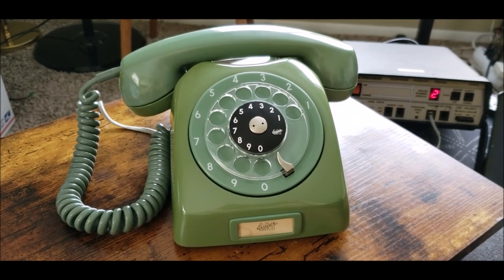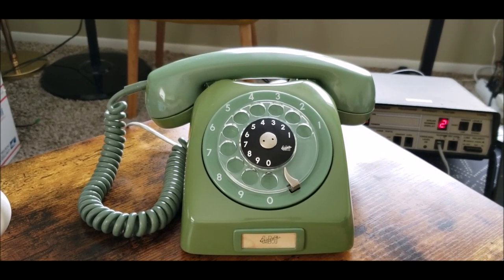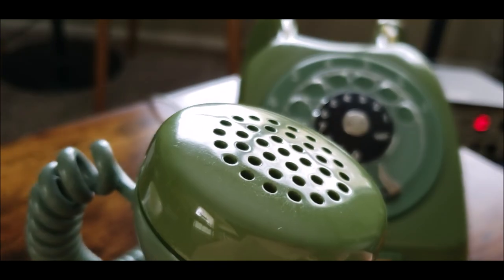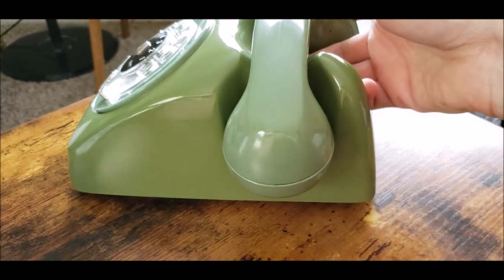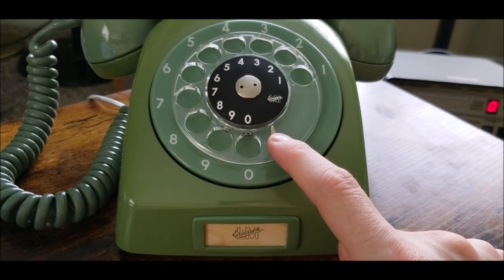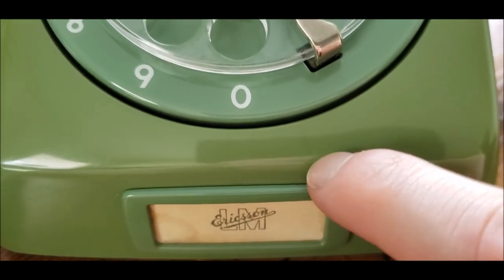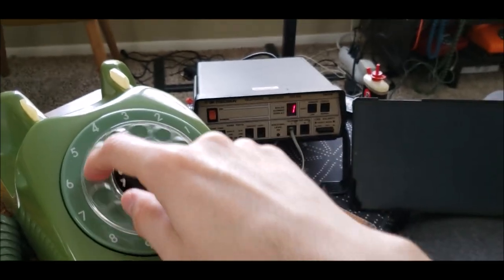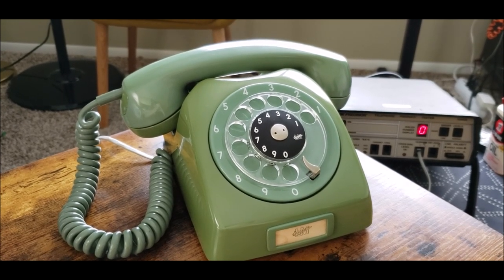1970 LM Ericsson Dialog- Ecuador